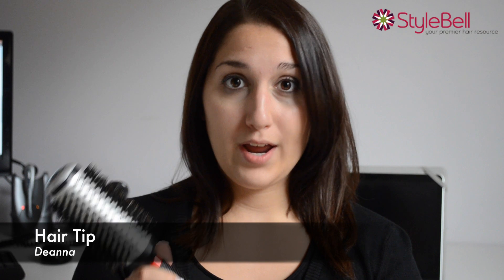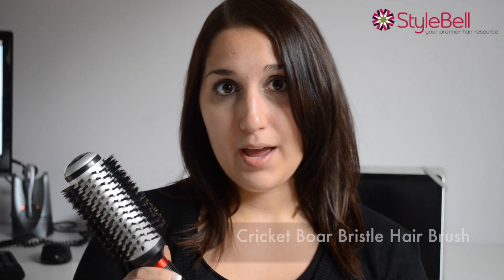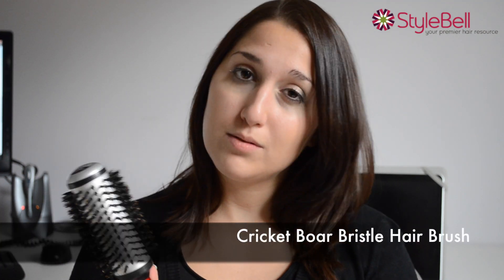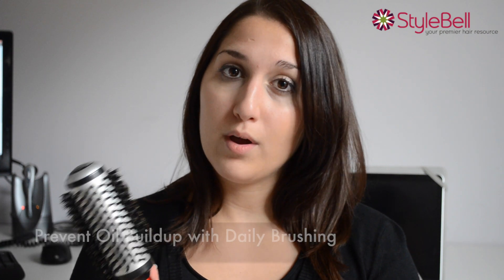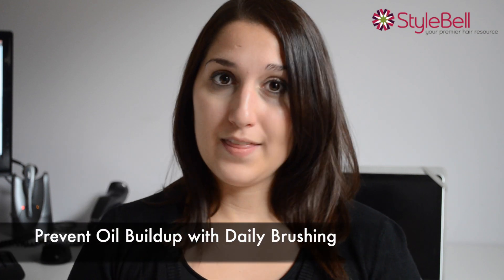How To Decrease Oily Hair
How To Decrease Oily Hair-  In this video you will learn tips on how to decrease oily hair buildup.  Are you tired of greasy or oily roots on the second day of your fabulous blow out?  Or are you having general oily hair issues from stress?   You can give yourself that extra day by following our fantastic hair tips.

Here at StyleBell, we have made a commitment to being your go-to hair experts. We have personally tested, reviewed, and approved all of our products and created customized kits to make every hairstyle accessible to everyone from beginners to beauty guru’s.   Join StyleBell for daily hair tips, hair questions, product reviews, and hair styling secrets.